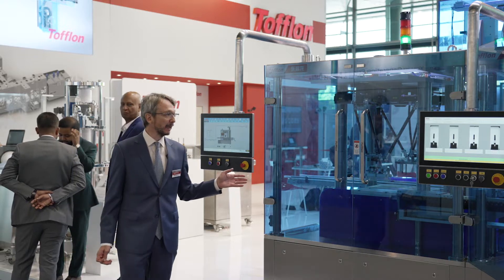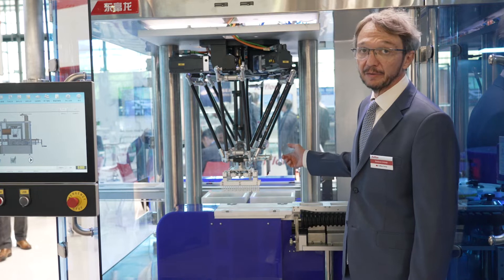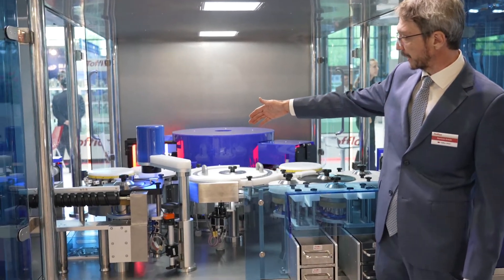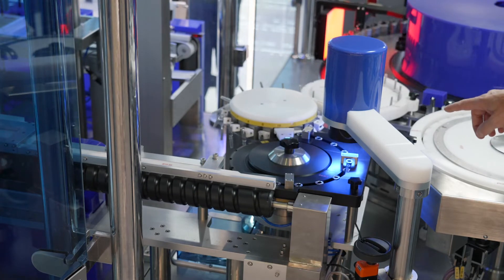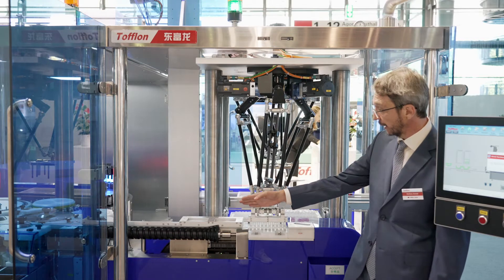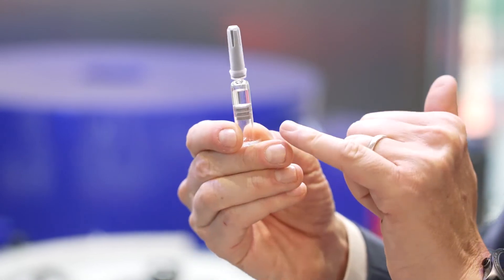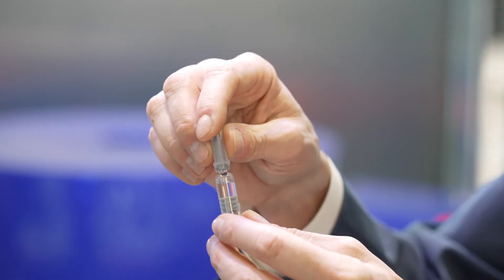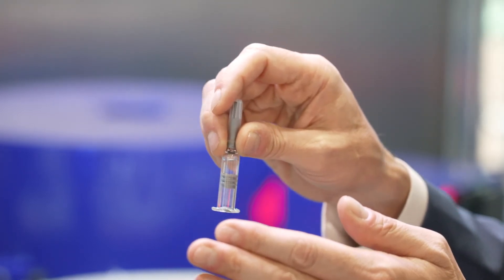Auto Inspection Machine for Nested Syringes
Tofflon Latest Technology Development for Human Vaccine Commercial Manufacturing – Auto Inspection Machine for Nested Syringes。
Specification:
- Syringe size: Diameter 6.85~14.45mm
- Working speed: 400 syringes/min (Up to 500syringes/min)
- Inspection accuracy:  40µm (adjustable)
Key Features:
- Auto Inspection Machine combined with Auto De-Nester & and Re-Nester allows for a much higher capacity of the machine combined the convenience of using nests, easy to manage and transport while keeping the PFSs inside safe and clean and the lack of need for any human intervention / operation in the handling of the products.
- 4 sets of high speed and precision robots to achieve gentle and smooth syringe handling to prevent syringes damage and glass breakage.
- With Advanced Linear Transport System we offer a proven drive solution in which magnetically driven movers move along a travel path of fully integrated motor modules. Thus “No-Glass-To-Glass-Contact” benefits can be achieved. Syringe will not touch each other through whole process steps.
- 6 inspection stations to inspect cosmetic defects and visible particles with flexible cameras, lights and processing configurations.
- 3 sorting output trays freely configurable for good/rejected products for best statistical analysis.
- Large 19” Touch Screen with USFDA 21 CFR Part 11 compliance.
- Can be integrated with CCIT system such as HVLD to add integrity control.
- Can be further integrated with Upstream Syringes Filling Line (De-bagging, De-lid & De-liner, Filling and Plunging) and downstream Syringes Packaging Line (Plunger Rod Insertion, Labelling, Thermoforming & Blister, Cartoning, Wrapping, Case-packing, Palletizing) for One-Stop Solution.